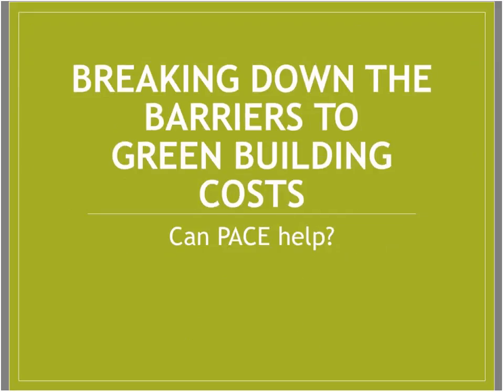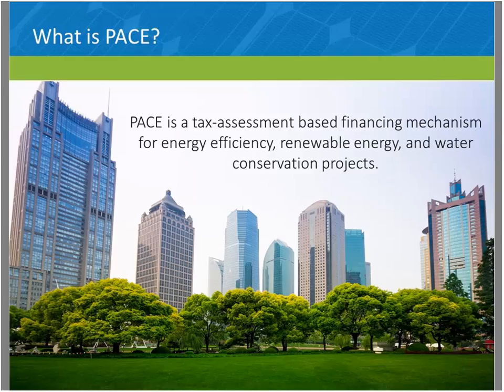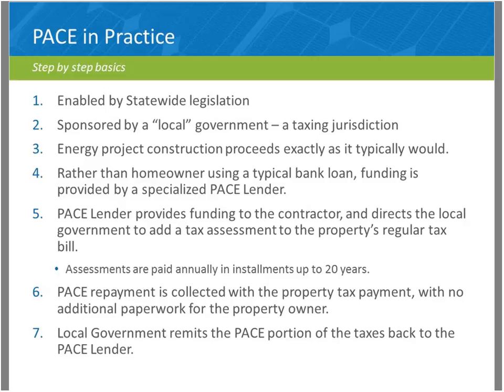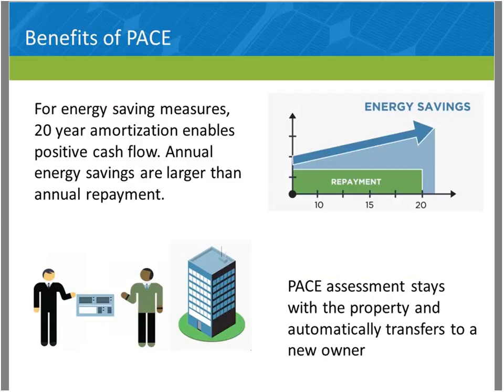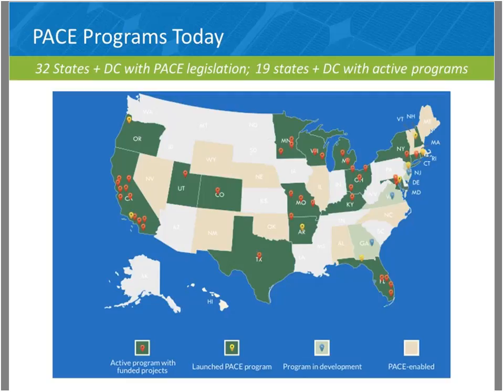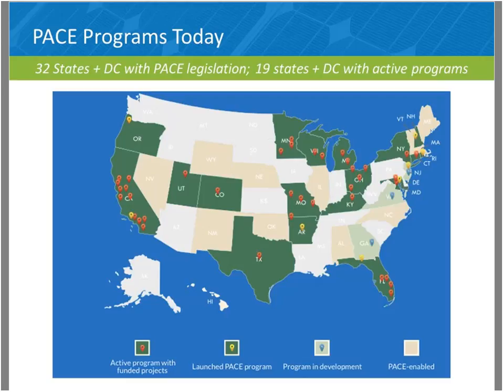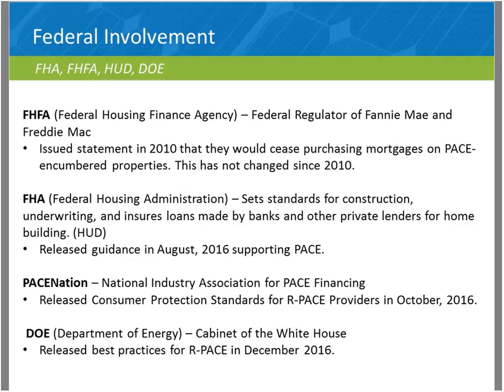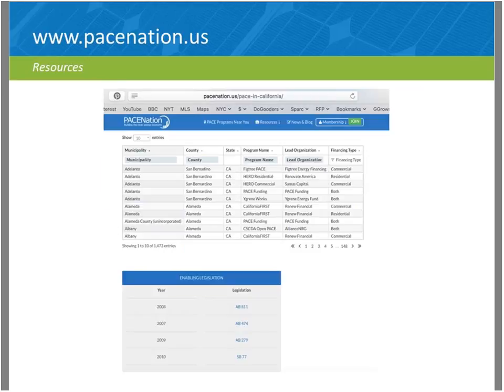Intro to Residential Property Assessed Clean Energy (PACE)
Lean about the basics of PACE for homes. Learn what differentiates PACE from typical home loans, the associated benefits, and how to get PACE in your location if it's not available yet.

Lessons Learned

- Understand how to use PACE financing to fund above code energy / water efficient and healthier buildings

- Articulate where to get more information about PACE financing in their state or county to use it for the welfare of all

- Learn the need to get involved locally or at a state level to get residential PACE approved

- Realize the potential of PACE to cover up front costs to safer and more sustainable building projects

GBCI
AIA(HSW)
NARI Green
Certified Green Professional (CGP)
AIBD

Instructor

Elyssa Rothe joined PACENation in January 2016, after working with Energize NY, NY State’s PACE program, for 4 years. She has spent her career working in the clean energy sector, primarily under several marketing and outreach contracts for the New York State Energy Research and Development Authority (NYSERDA). She currently serves on the Board of Directors for 2 non-profit organizations in Westchester County. Elyssa graduated from New York University with a bachelor’s degree in social entrepreneurship, and received a Professional Certificate in Fundraising from NYU in 2014.

Take your continuing education quiz here and grab more resources as well